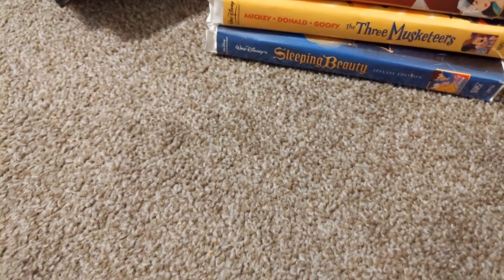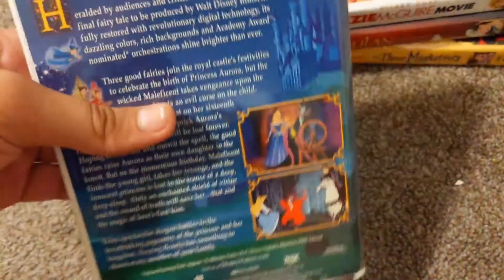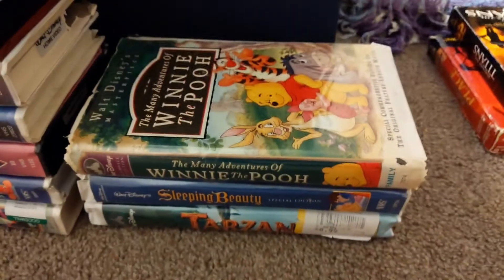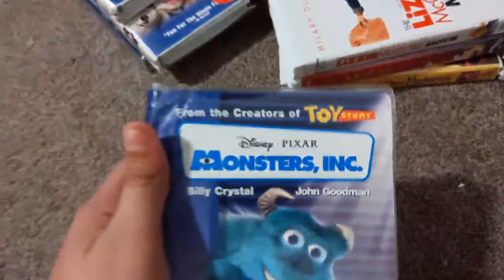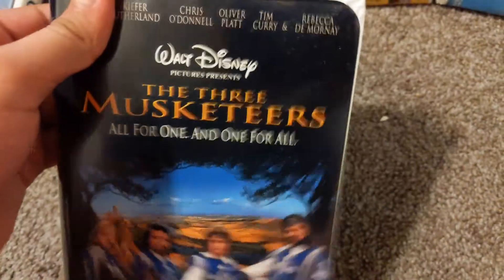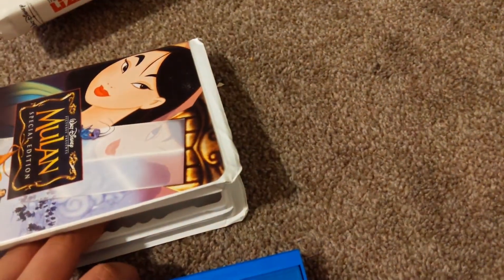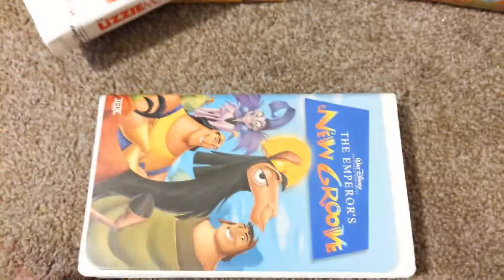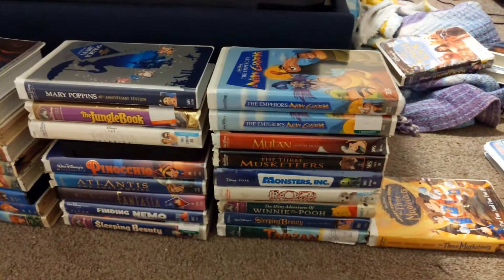My Walt Disney Clamshell Vhs Collection Part 4